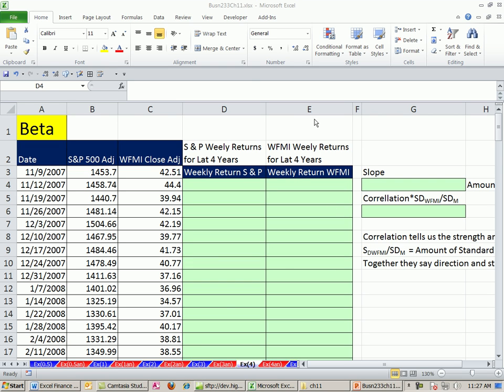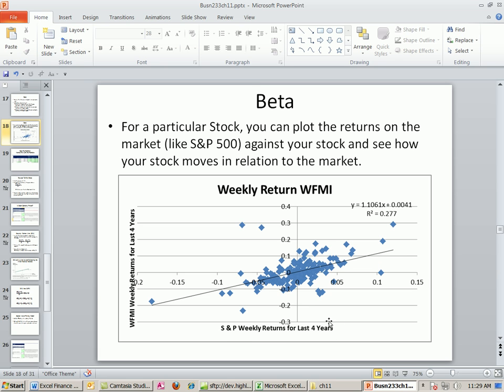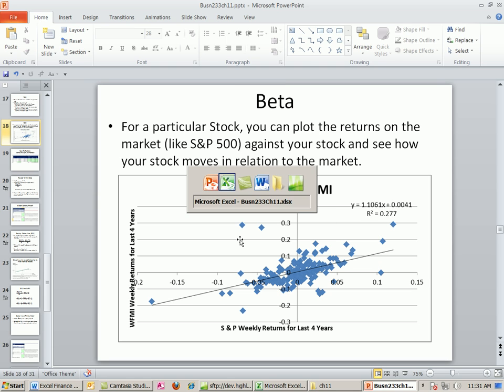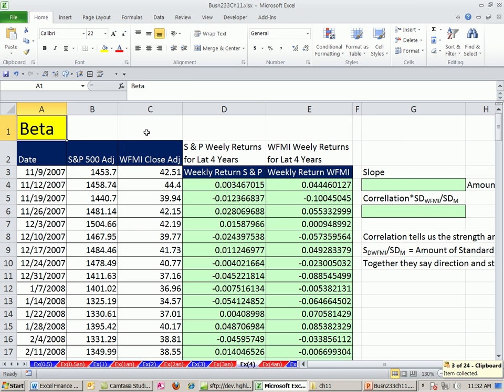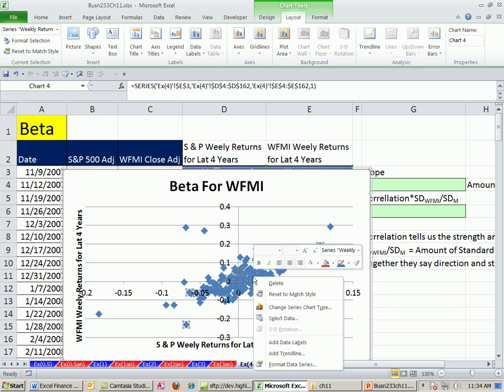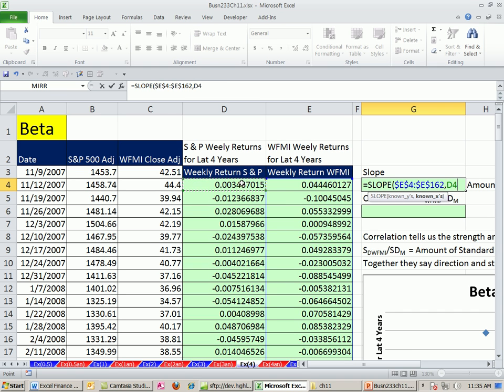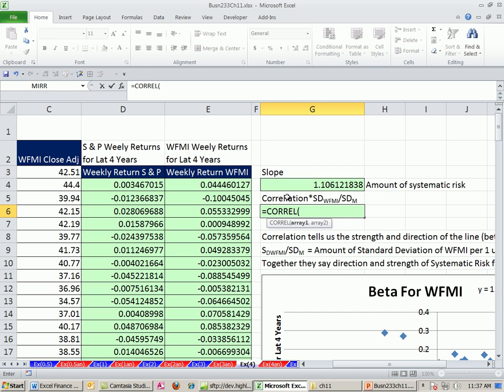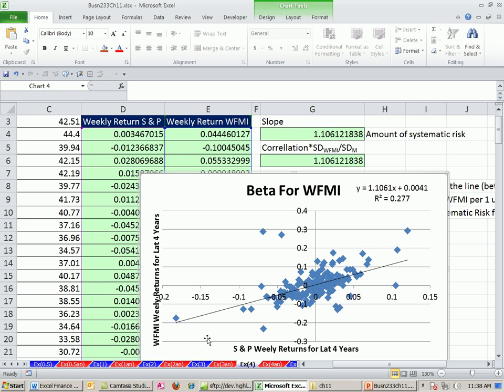ACCTG 455: Excel Finance Class 107: Calculating Beta (2 Methods)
Highline College ACCTG 455 chapter 11: Risk & Return, and other calculations taught by Mike Girvin.

Learn how to calculate Beta using the SLOPE function and the CORREL and STDEV functions. Learn how to plot Beta using an X Y Scatter Chart. Beta is a Measure of Market (Systematic) Risk.